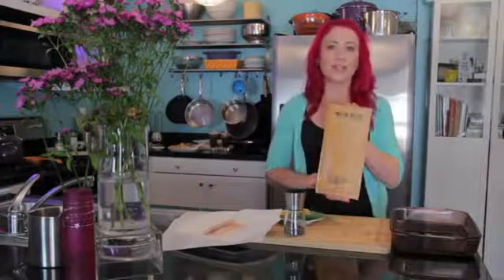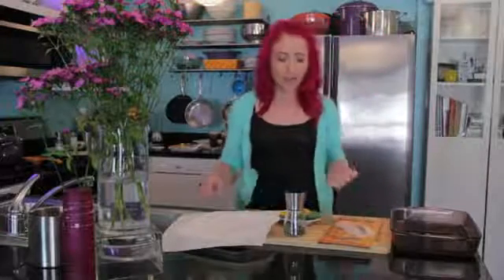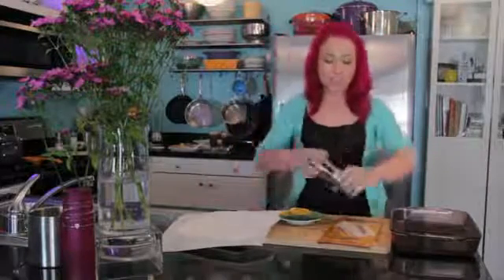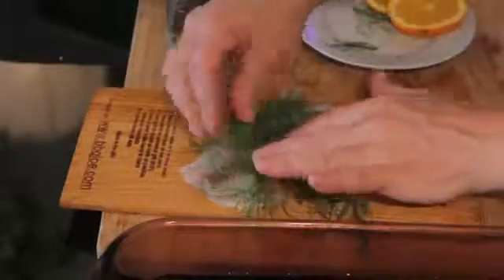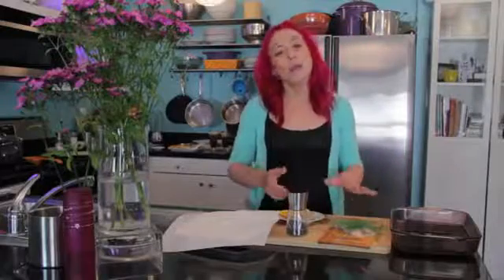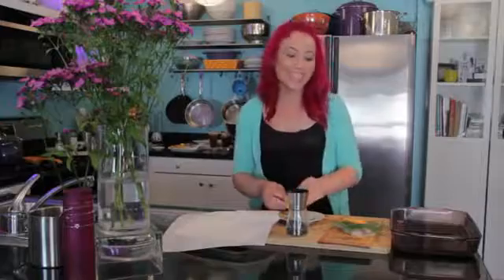How to Make Cedar Plank Tilapia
How to Make Cedar Plank Tilapia. Part of the series: Delicious Recipes. Cedar plank tilapia is a really impressive meal that requires you to begin with a traditional cedar plank. Make cedar plank tilapia with help from a food host and private chef in Los Angeles in this free video clip.